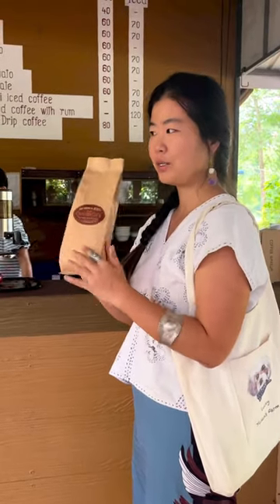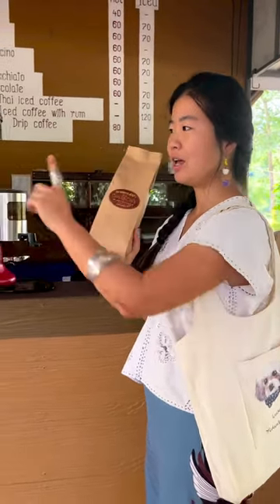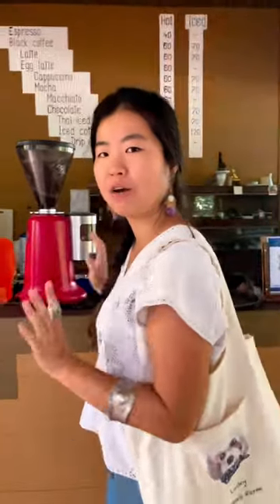Where we’ve been getting fresh coffee beans and espresso powder